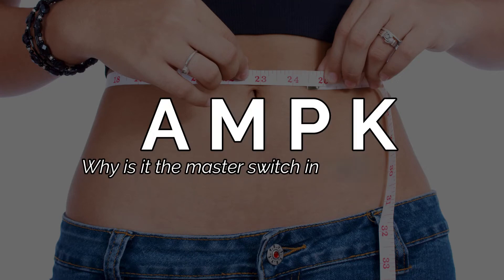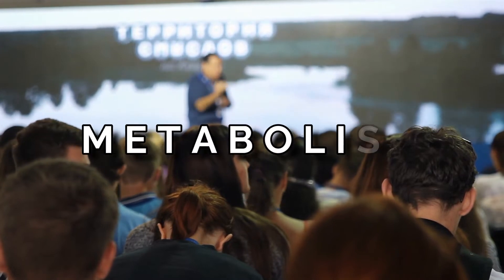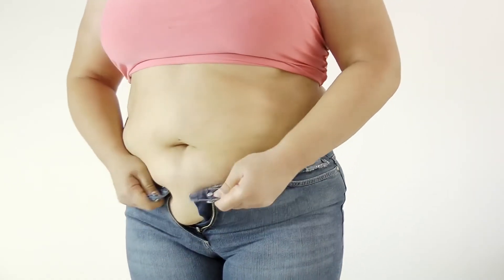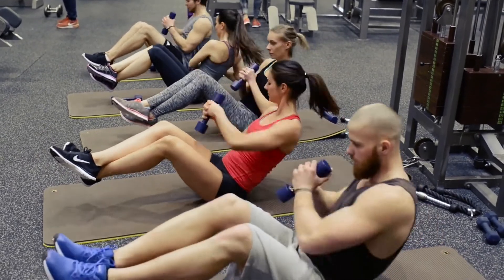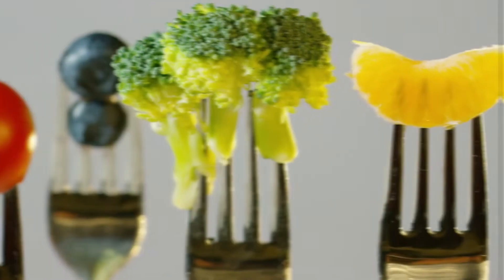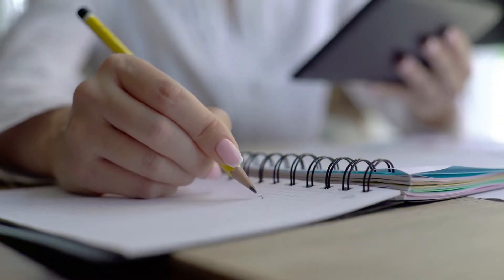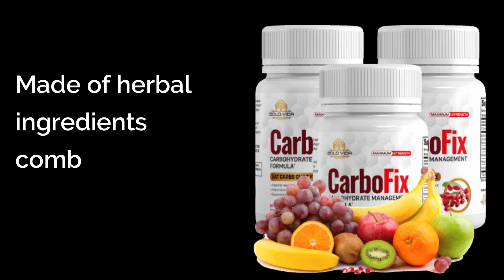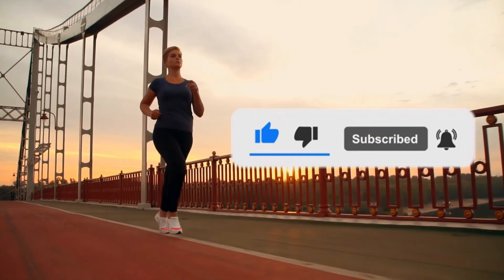AMPK: Why Is It The Master Switch In Weight Loss?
How to turn on your metabolism in 3 seconds to burn stubborn fat like crazy. See the story behind Carbofix

What is AMPK? Do you want to learn how to activate this enzyme in your body?

Timestamps:
[00:00] Introduction
[00:48] AMPK
[02:32] The nutrients needed
[03:11] Health effects
[03:21] Conclusion

AMPK has something to do with metabolism and metabolism determines our weight. What we need to do is to make sure that the body is using carbs and fats efficiently.

If your metabolism is slow, chances are the carbohydrates and fats you consume would turn into body fat. This is where AMPK becomes handy.

As we age, AMPK levels can decline, and regularly taking supplements for it can help prevent our bellies from getting fat.

AMPK is activated by certain nutrients and CARBOFIX is able to supply all that. This video explains what they are and how they work.

We hope you love this video.

Translated titles:
AMPK: ¿Por qué es el interruptor maestro en la pérdida de peso?

AMPK: Warum ist es der Hauptschalter beim Abnehmen?

AMPK : Pourquoi est-ce l'interrupteur principal de la perte de poids ?

AMPK: Por que é o interruptor principal na perda de peso?

AMPK: waarom is het de hoofdschakelaar bij gewichtsverlies?

AMPK: Perché è l'interruttore principale nella perdita di peso?

AMPK: Hvorfor er det hovedbryteren i vekttap?

AMPK: Dlaczego jest to główny przełącznik w odchudzaniu?

AMPK: почему это главный переключатель в потере веса?

AMPK: Varför är det huvudomkopplaren för viktminskning?